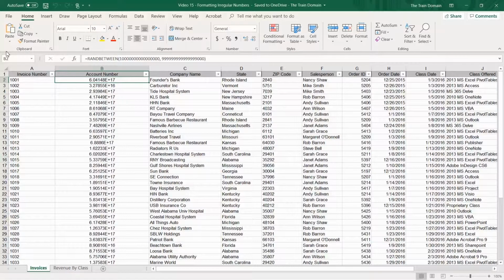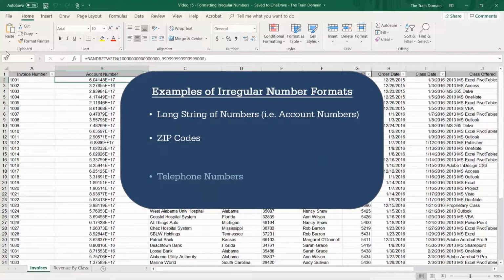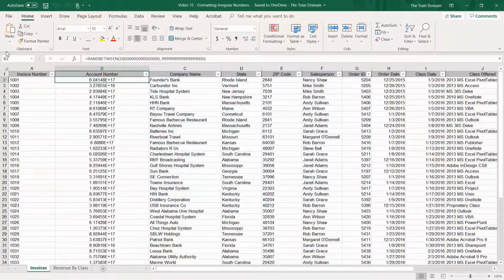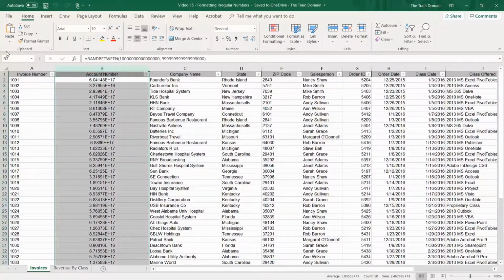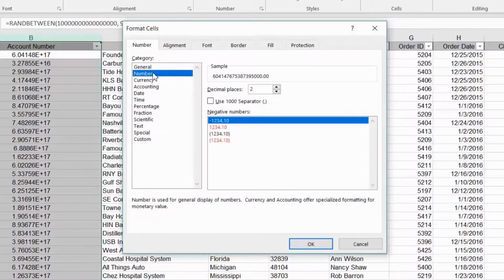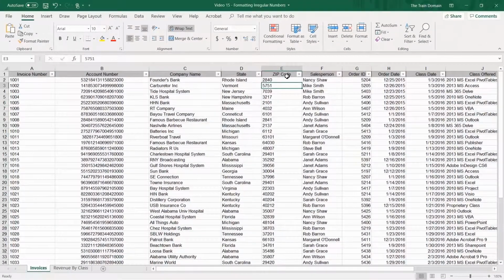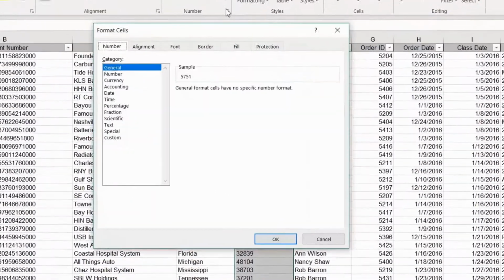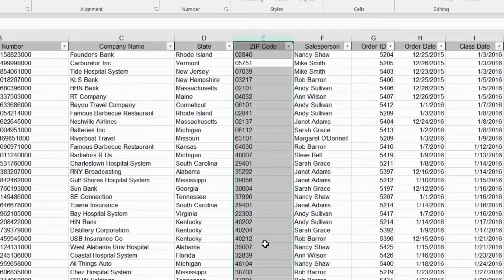Part 1 Formatting Irregular Numbers in Excel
Part 1 Formatting Irregular Numbers in Microsoft Excel

This Microsoft Excel training tutorial will teach you how to formate irregular numbers excel.

Tools we used to create this video:

Adobe Captivate